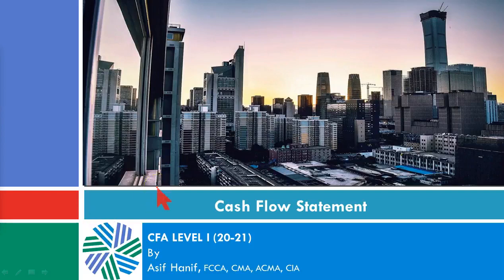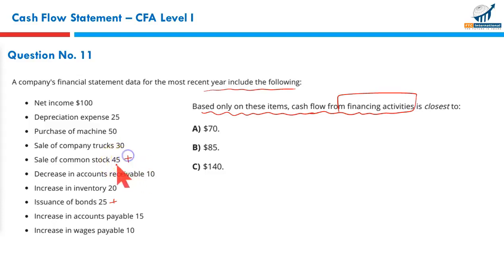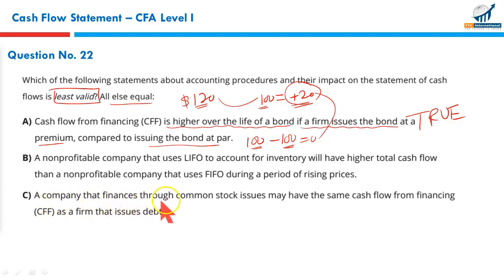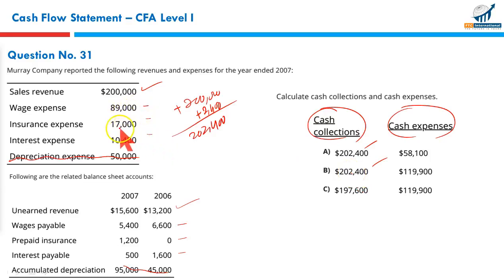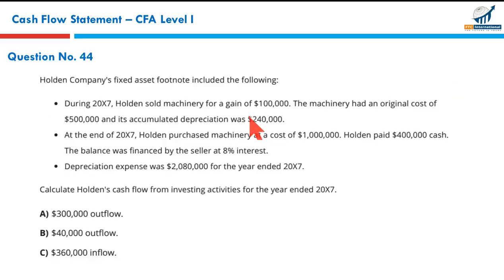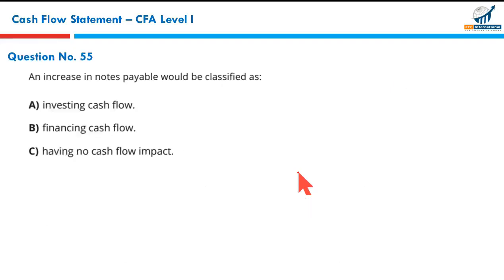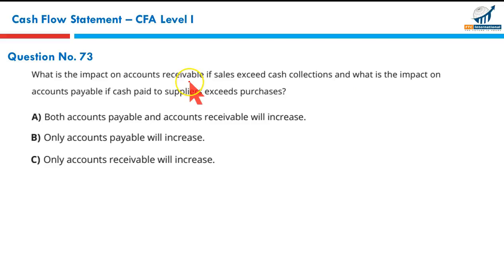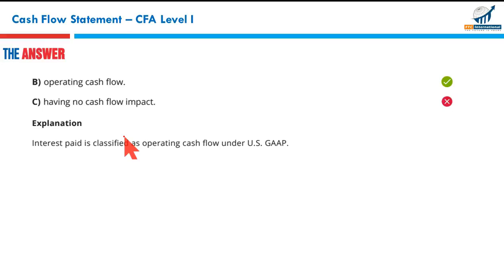R23 Cash Flow Statement MCQs